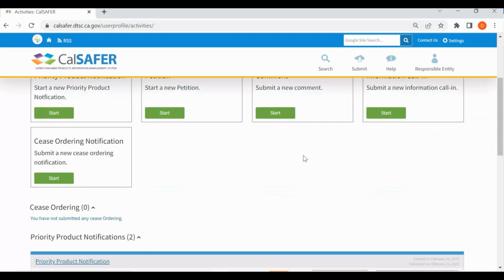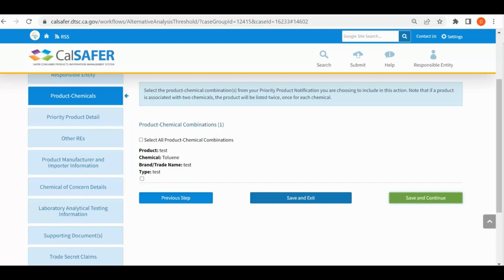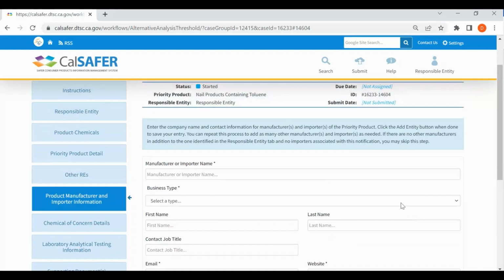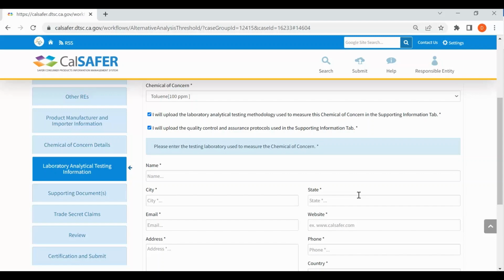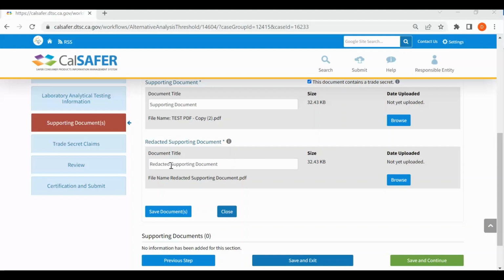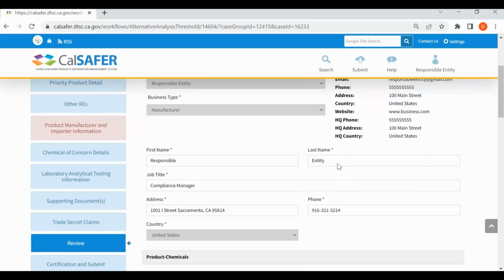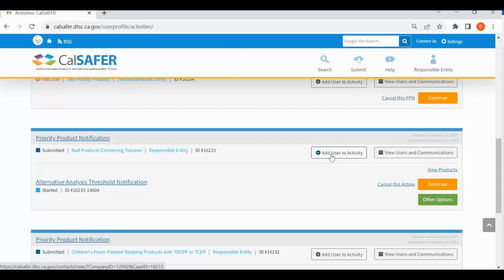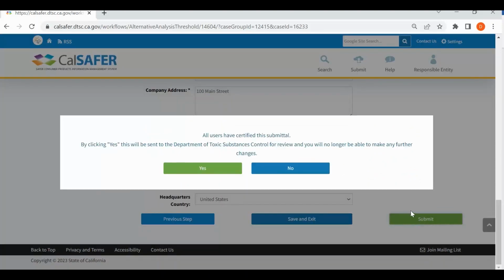CalSAFER - How to Submit an Alternative Analysis Threshold Notification (AATN)